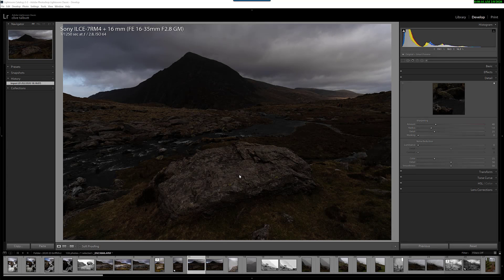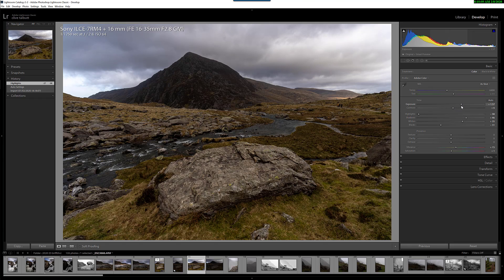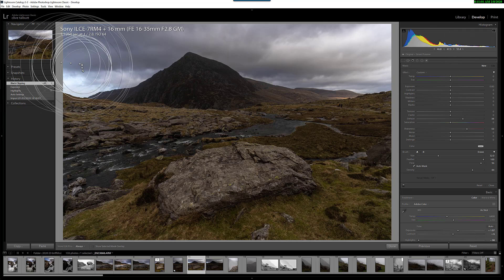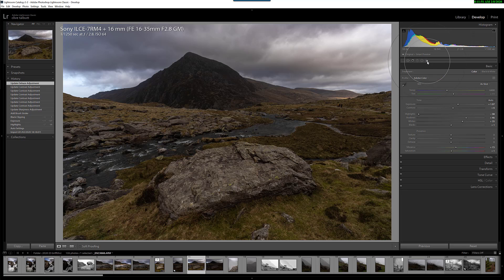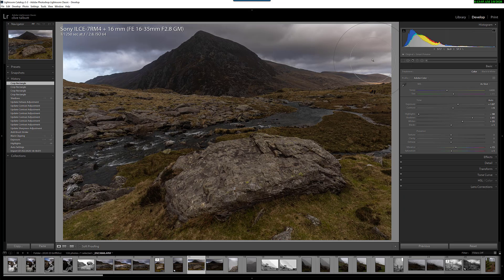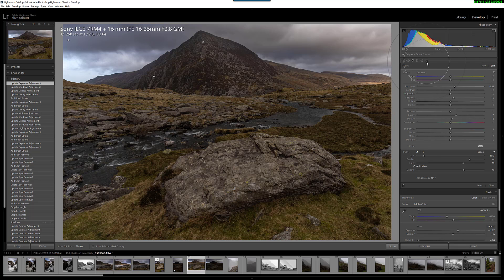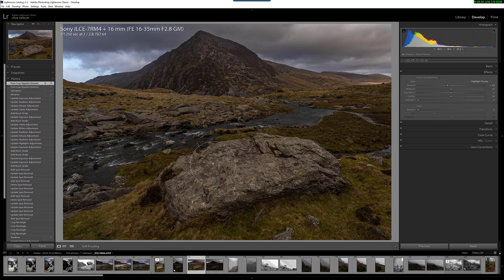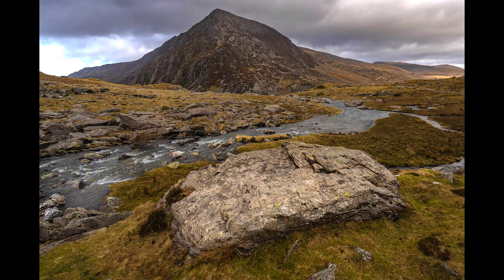Landscape Image Raw to completed in Lightroom #31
In this screencast video, I talk you through my processing of one of the images I took whilst in Snowdonia last weekend. I take the raw file and talk you through my thought processes in real-time.

The image is not going to win contests its just an attempt to make the most from an average image.

None of this is scripted of rehearsed so you get the mistakes along the way as well!

Equipment :
Sirui Tripod
Rode Wireless GO audio